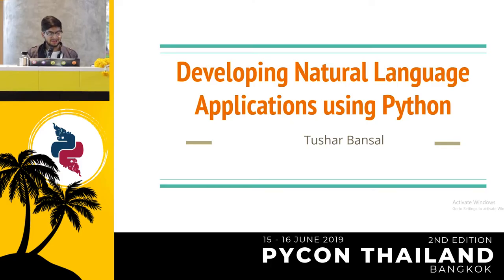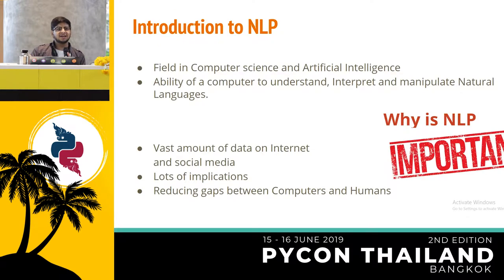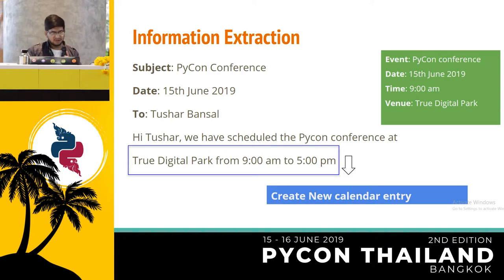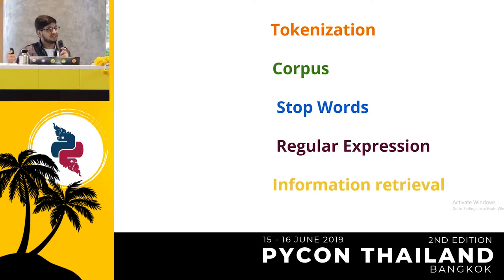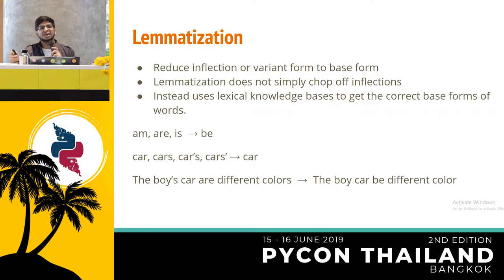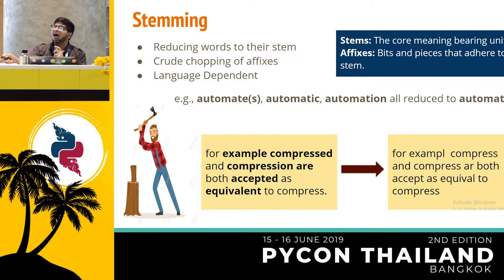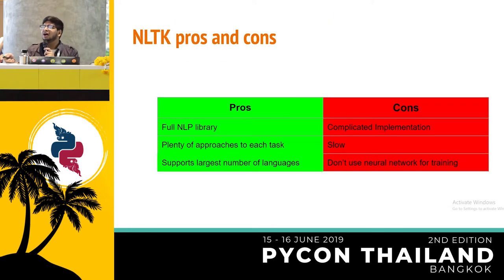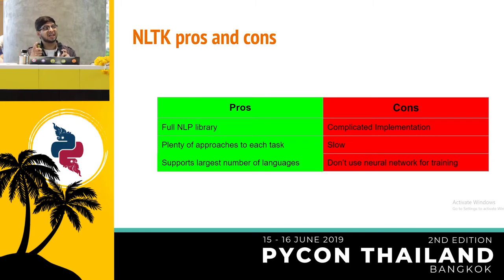Developing Natural Language Processing Applications Using Python - Tushar Bansal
I will talk about NLP at first and introduce the concept of NLP,
algorithms for Lexicon Normalization, Entity Parsing etc. Then I will
talk about Python Libraries like NLTK, TextBlob, GenSim, spaCy & the
functionalities they provide. Lastly, I will elaborate on how I used
all of these in my project.

Speaker Bio - TUSHAR BANSAL:

I am a pre final student at The LNM Institute of Information
Technology pursuing B-Tech in Computer Science Engineering. I have a
Deep interest in open source technologies, and was selected as Mozilla
Open Leader this year. I like to code in Python and developing Natural
Language Processing applications in python. I have studied Information
Retrieval as an academic course and my my interest in this field grew
from there. In this talk I will elaborate on my project where I used
TWEEPY library of python to extract and evaluate tweets. I believe
Information Retrieval is a interesting topic and will attract audience
from all the field and all experience levels.